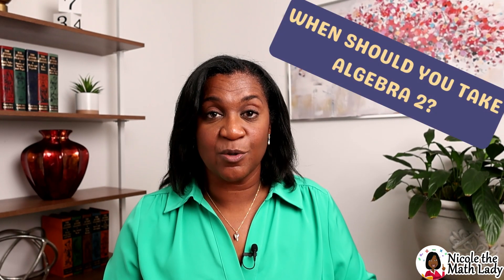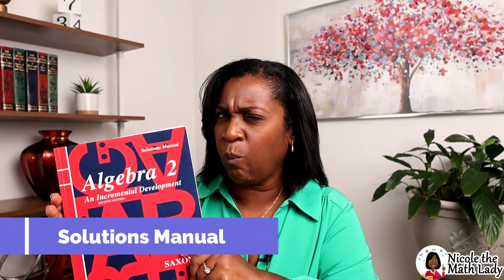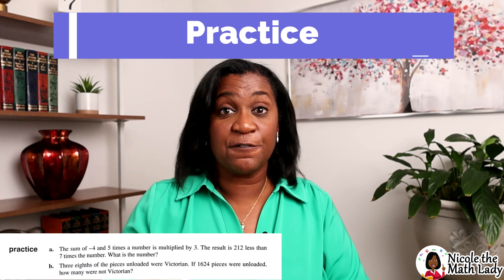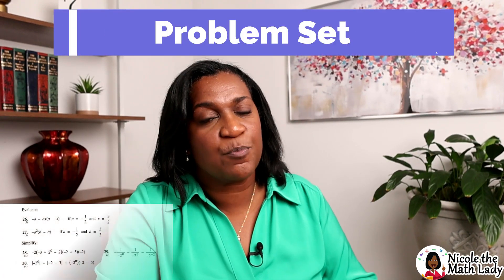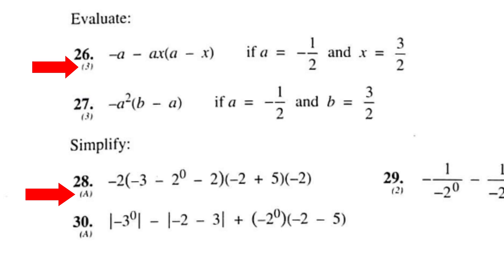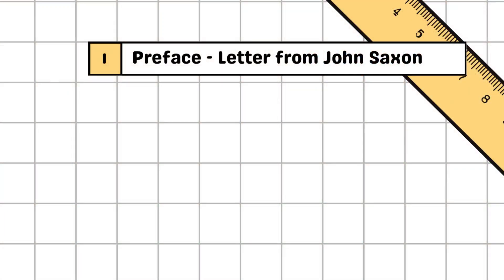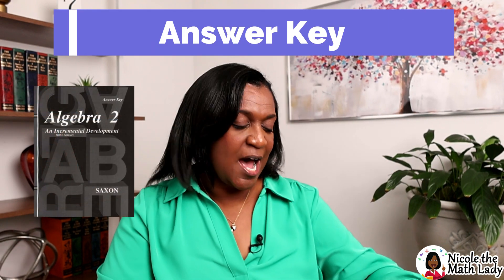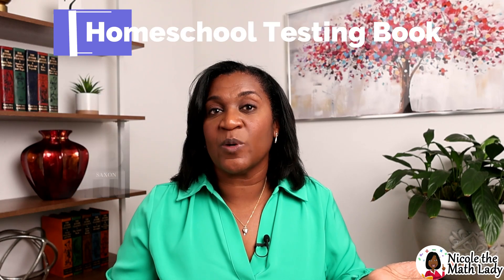Saxon Algebra 2: Everything You Need To Get Started!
Welcome to "Saxon Algebra 2 with Nicole the Math Lady! In this video, Nicole breaks down the Saxon Algebra 2 curriculum, making it easier for you to understand and utilize effectively.

In this video, Nicole covers:

- Required Books: Identify the essential books needed for Saxon Algebra 2.

- Content Breakdown: Explore what each book covers and how it supports your learning.

Whether you're a student, parent, or educator, Nicole the Math Lady is here to guide you through the intricacies of Saxon Algebra 2 and help you achieve success. Join us and simplify your math journey today!